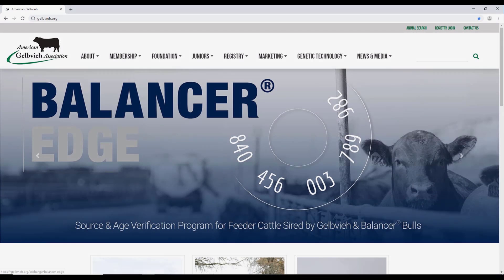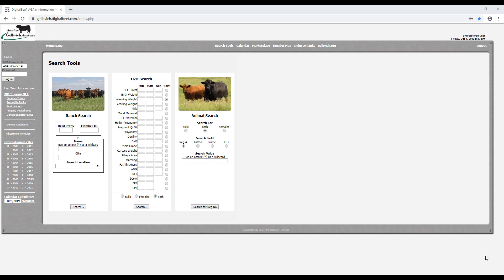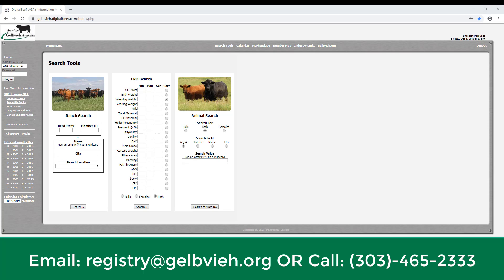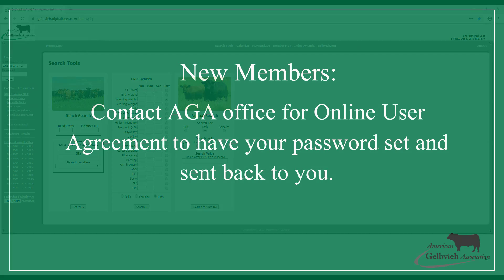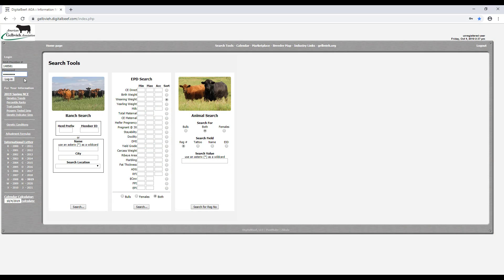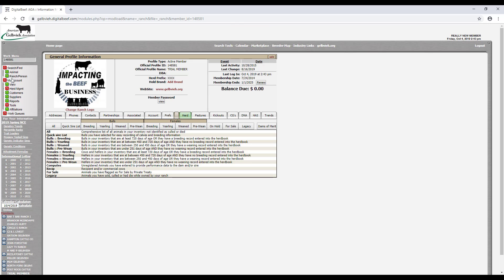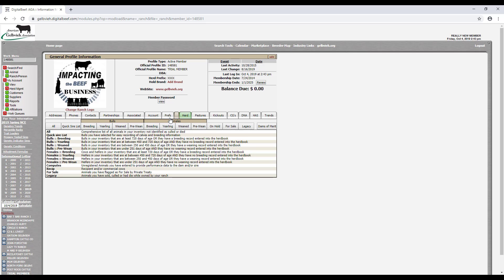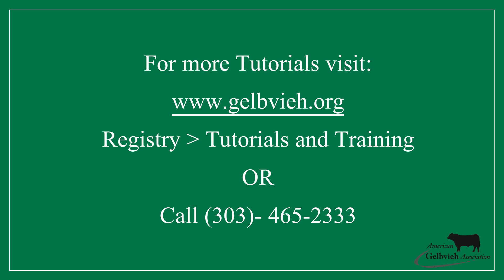How to Log into the Registry